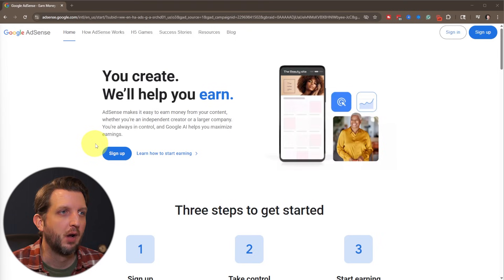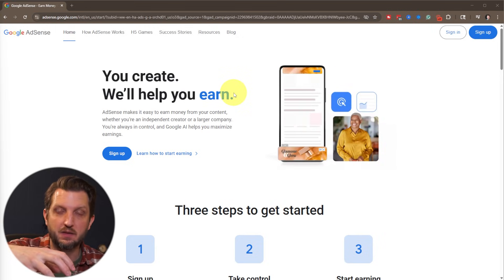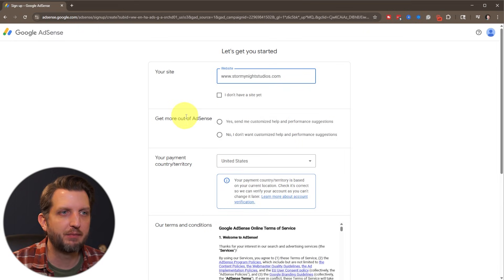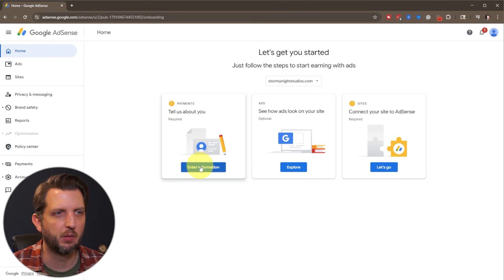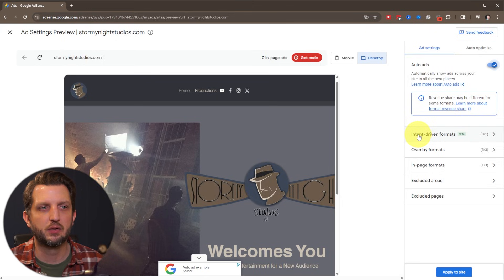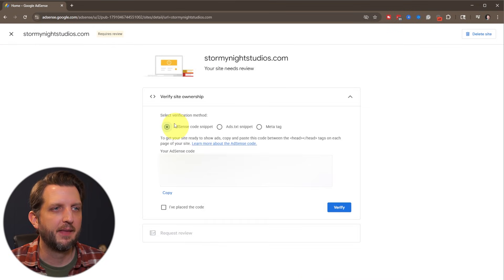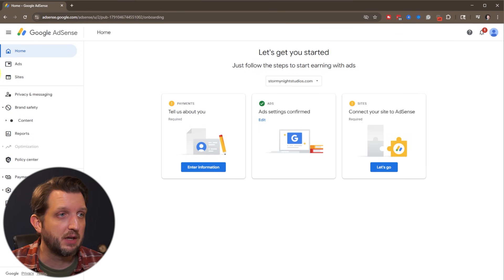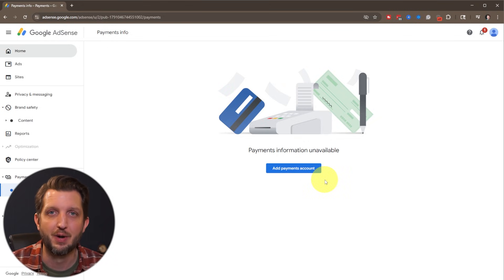How To Set Up Google Adsense - 2026 Update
I go step by step to show how I set up a Google AdSense account and connect it to a website or YouTube channel. I show how to sign up, add your site, choose your country, and fill in your info.

Then I walk through how to set up auto ads, add the code to your site, and connect everything so you can start earning ad money. I also show where to check your earnings and how to add your bank info to get paid. This is how I get Google AdSense working fast and simple.